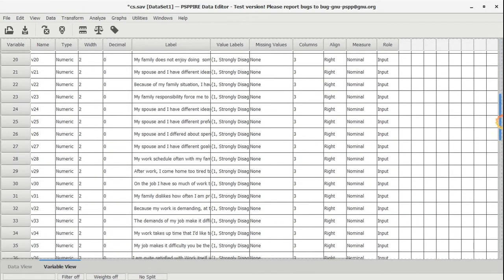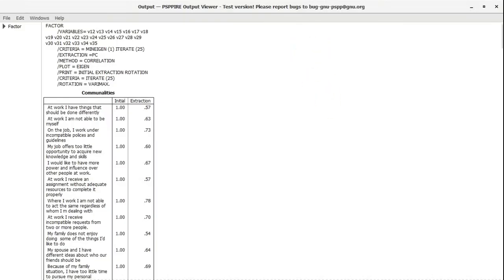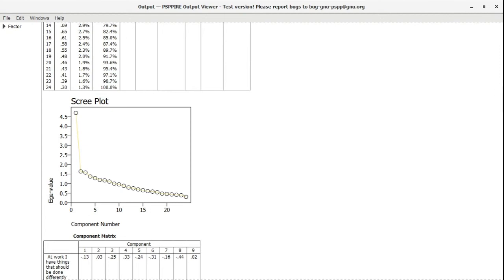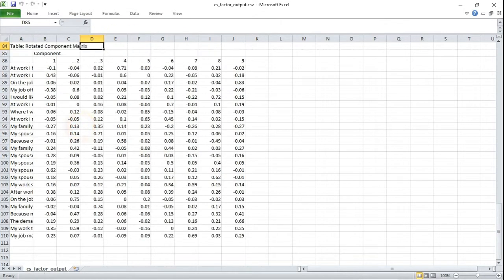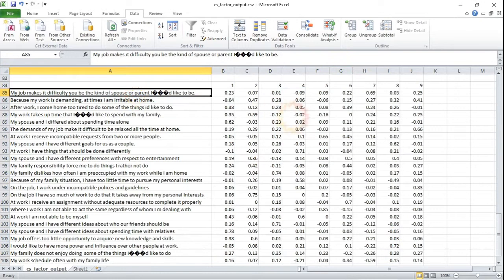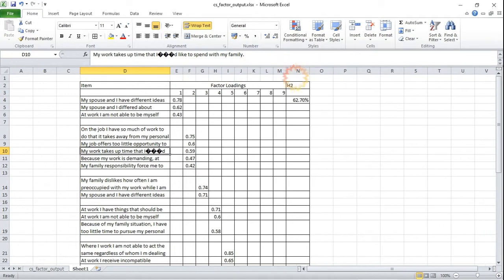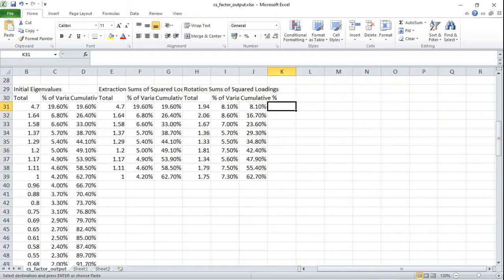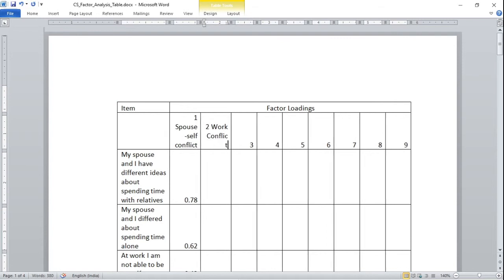Factor analysis - Unit IV - Part 6, 7 -